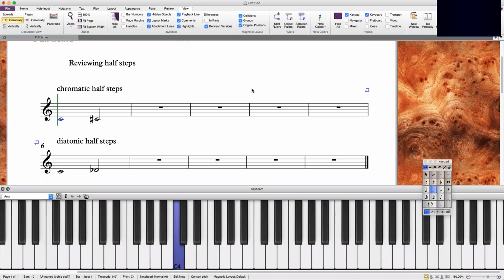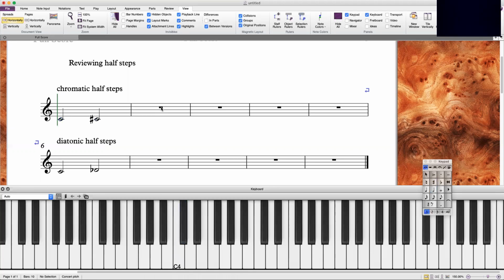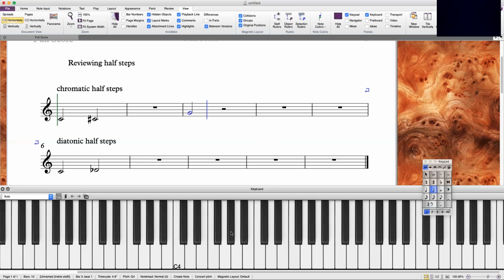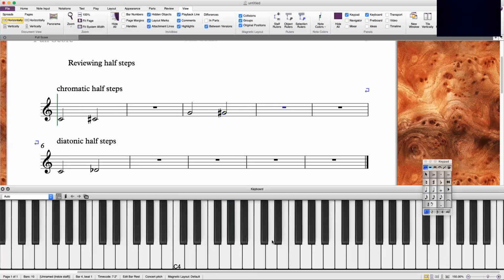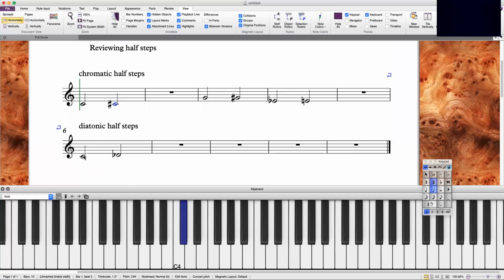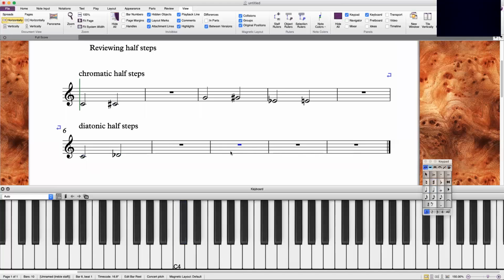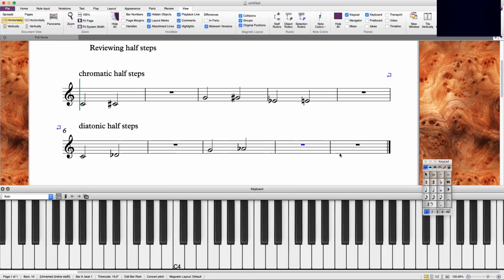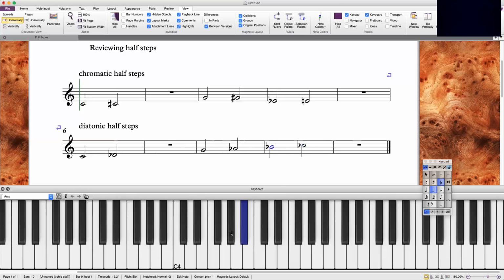MUS120–Half Step Review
Chromatic and Diatonic Half Steps